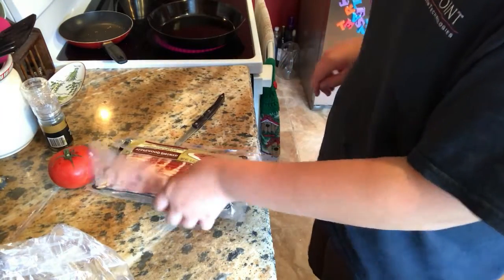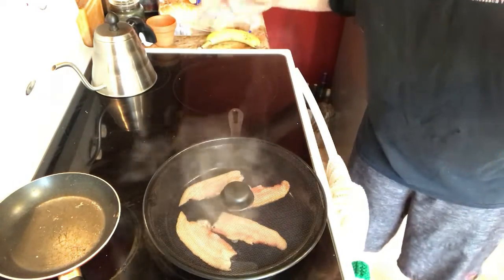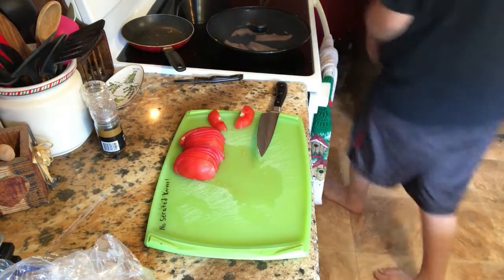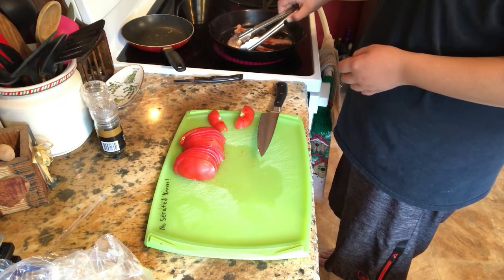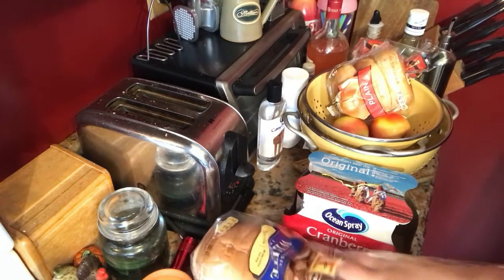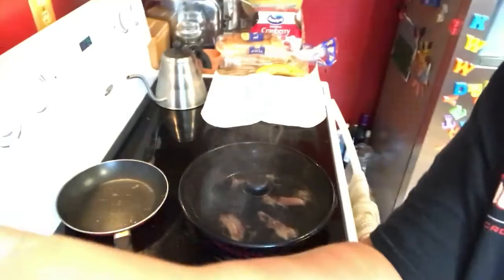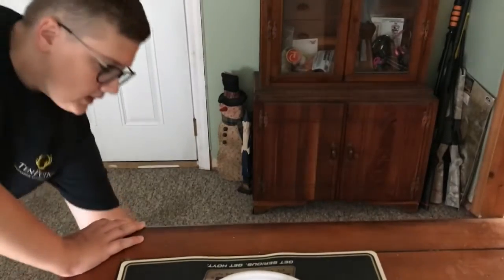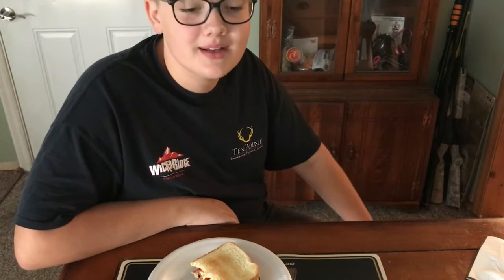Bacon Lettuce and Tomato Sandwich | Wednesdays With Ryan Ep. 5